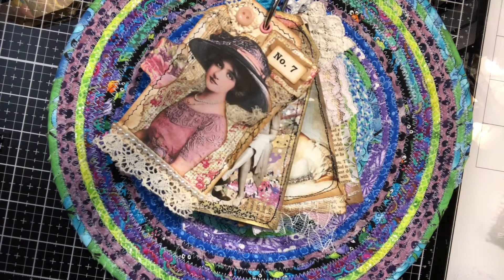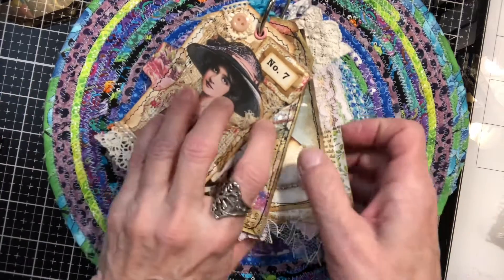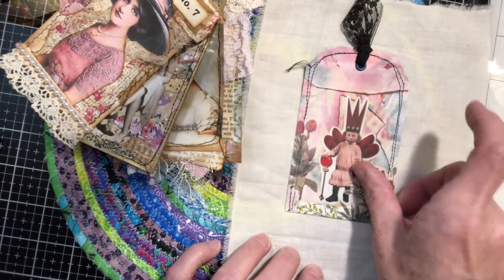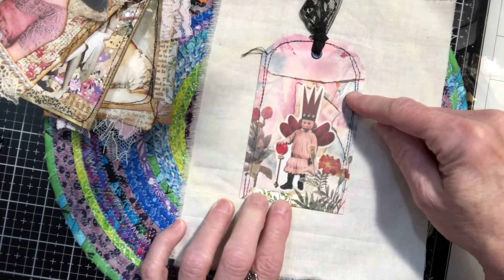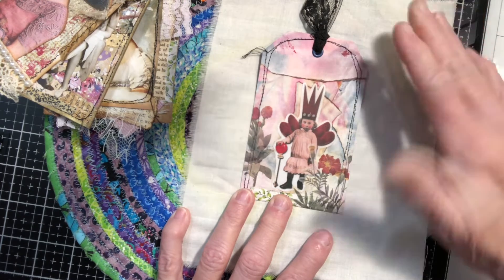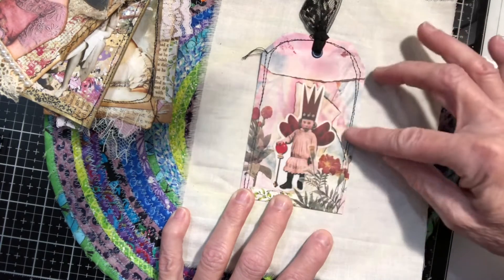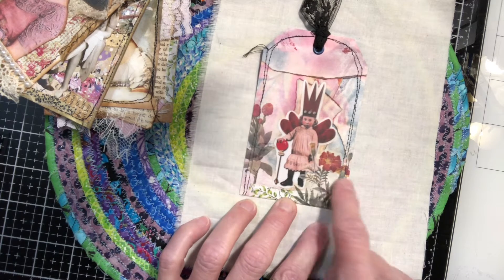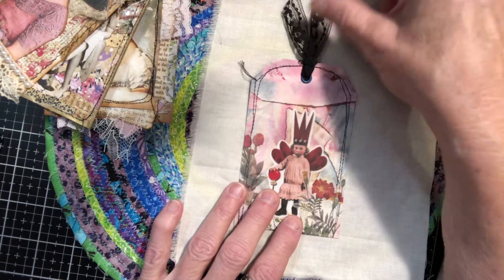tagtuesday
A big hello and thanks to all my subbies!